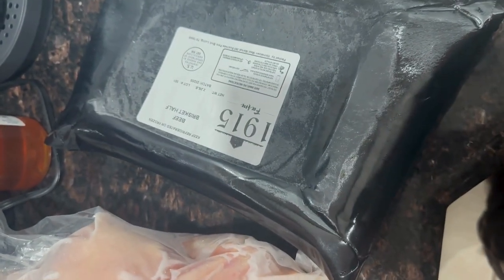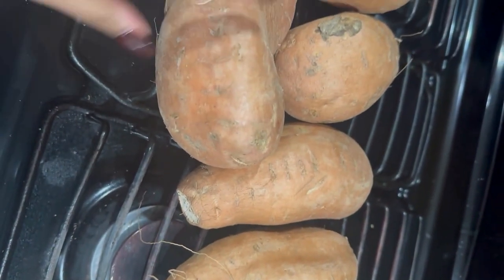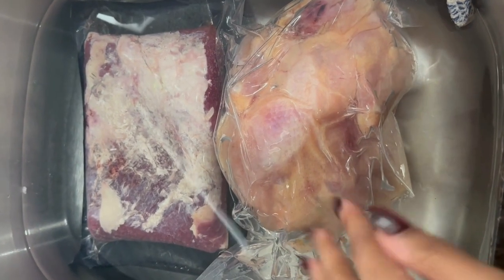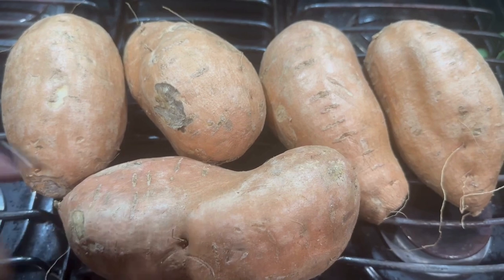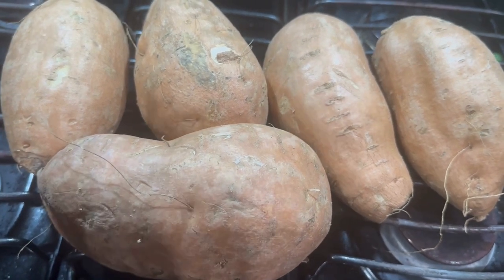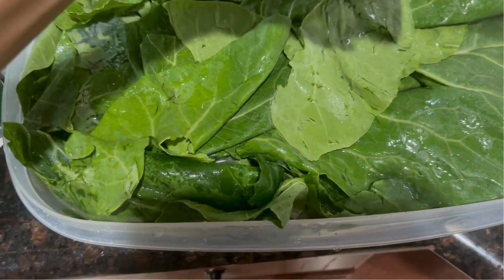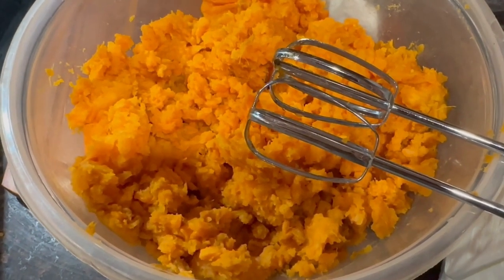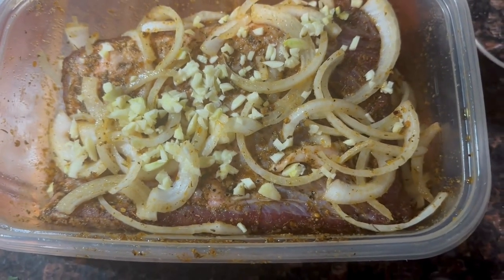Prep with Me! .. Thanksgiving '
Happy Holiday yall!

This is just a short video prep for tomorrow’s food. I will be sharing the making of everything tomorrow in my stories on IG. Be sure to follow me there to see the completion of the days bounty.

I pray this is a time you’re able to share with those that you love the most.